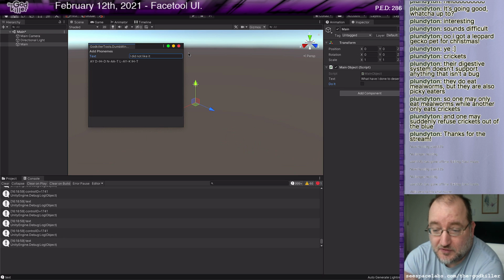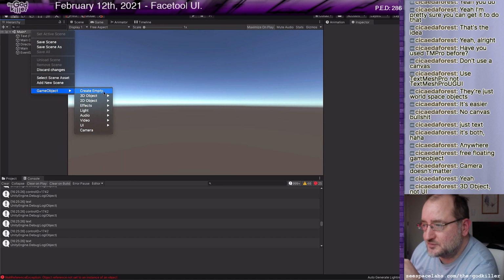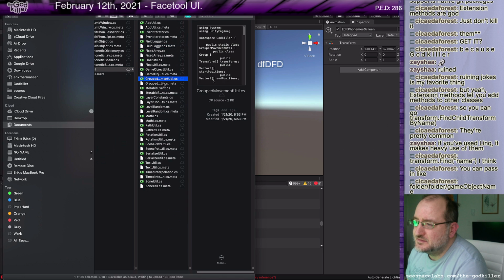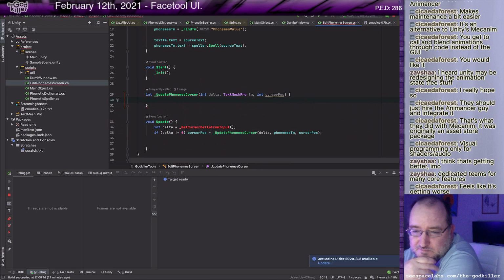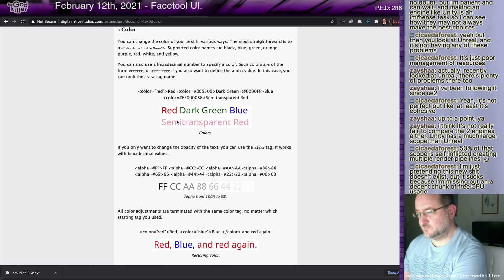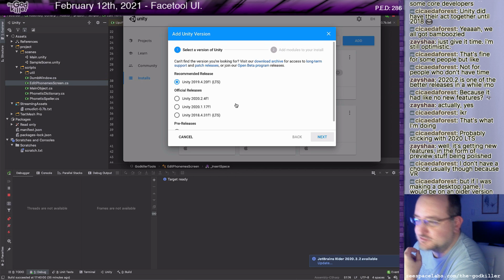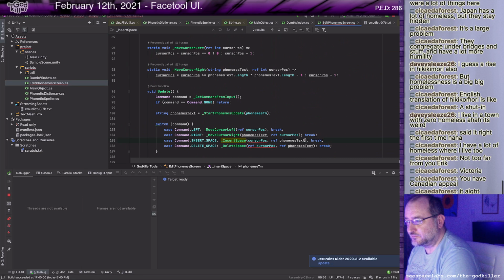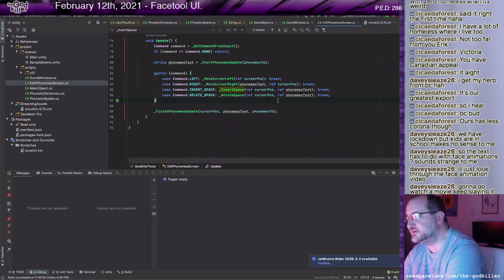Godkiller Gamedev - Phonemes are my phriends.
Unity live-coding session - I demo the text-to-phonemes feature of the Facetool. And then I work on a UI for editing phoneme placement. Lots of discussion with chatters, some adult topics.